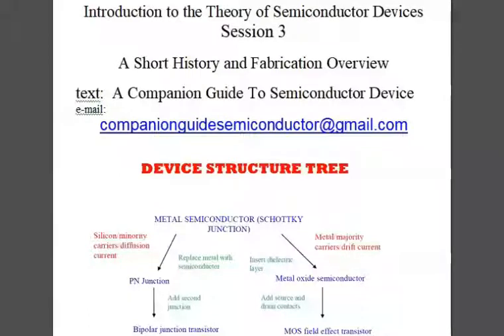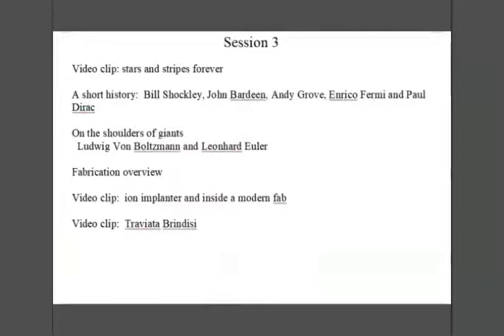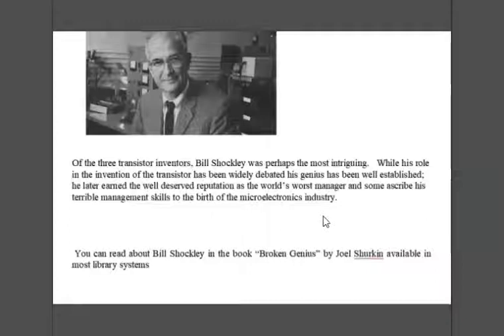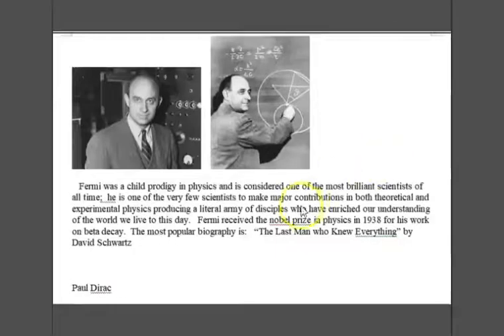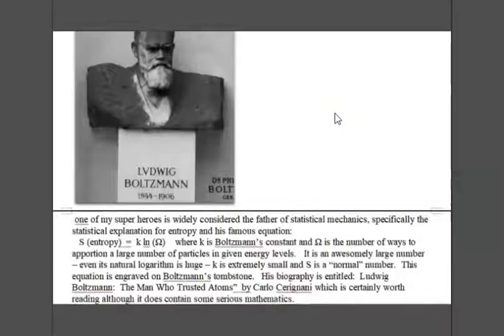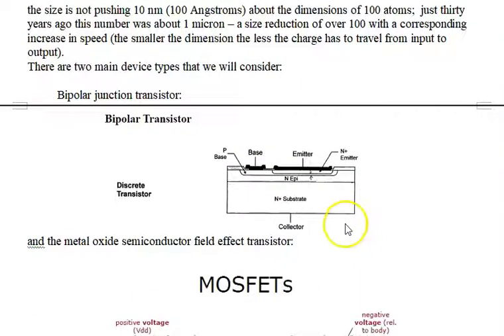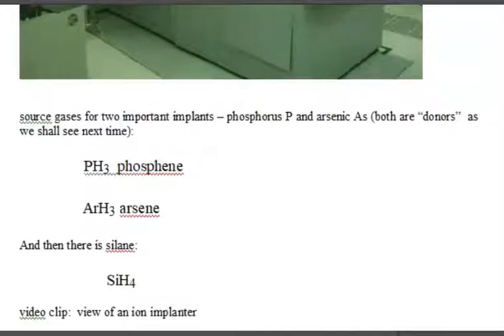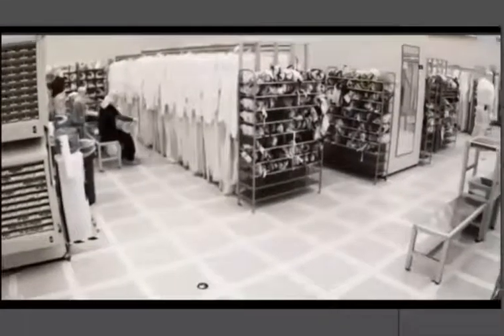transistor theory and semiconductor devices; session 3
A short history of semiconductor devices and an overview of the fabrication process with videos of an ion implanter and a modern day fabrication facility

Companion Guide to Semiconductor Devices
Contents

Chapter 1:  Why Semiconductors?                  5       sessions 1, 2, 3

1.1 Introduction
1.2 A (very) Short Visual Introduction
1.3 Joules and electron volts
1.4 Units
1.5 Some Topics in Elementary Statistical Mechanics
1.6 Boltzmann Statistics and the Atmosphere
1.7 Analogies
1.8 The Device Structure Tree
1.9 Perfect vs. Pure
1.10 Maxwell Boltzmann Distribution
1.11 Summary
1.12 Appendix:  Derivation of the Maxwell Boltzmann Distribution

Chapter 2   The Silicon Lattice          54     sessions 4, 5
2.1 Introduction
2.2 The Silicon Lattice Qualitative
2.3 Silicon Carbide Hexagonal Unit Cell
2.4 Semiconductors, metals and the band gap (qualitative)
2.5 Compound Semiconductors
2.6 Tertiary Compounds and the Art of band gap engineering
2.7 Optical Properties of Crystals (semiconductors and insulators)
2.8 Derivation of the Fermi Dirac Distribution
2.9 A Short Detour into Classical Thermodynamics
2.10 Connecting the Classical and Statistical Theories
2.11 the Boltzmann Factor revisited
2.12 Examples of the Boltzmann Factor
2.13 The Fermi Dirac Distribution Revisisted
2.14 Summary
Chapter 3 Semiconductor in Equilibrium I          104     Session 6, 7, 8
3.1 Introduction
3.2 A thought Experiment
3.3 Semiconductors in the Kitchen
3.4 Acceptor Atoms and P type semiconductors
3.5 Some notes on the Fermi Dirac function, electron occupancy and ionization of dopants in semiconductors
3.6 Comparison of combining two salt solutions with combining two samples of different doping level
3.7 Law of Mass Action
3.8 An Intuitive derivation of the Fermi Function
3.9 Some Examples and the effect of Temperature
3.10 The Fermi Function Qualitative
3.11 Relation of Fermi level to fixed level in energy band diagrams
3.12 Position of the Fermi level for doped semiconductors
3.13 A Practical example of the Effect of Temperature on silicon doping
3.14 Summary

Chapter 4:  Equilibrium II: Beyond the Basics        197   Sessions 8, 9, 10

4.1 Introduction
4.2 Intrinsic Semiconductors
4.3 Derivation of the relation between Fermi level, doping and temperature
4.4 The Rule of 60 millivolts
4.5 P Type Silicon Revisited
4.6 Compensated doping
4.7 Deep traps
4.8 Some examples
4.9 More on the Fermi function for Fermi levels below intrinsic
* 4.10 Graphical method of determining the Fermi level and charge concentrations
4.11 Estimation of the resistivity of compensated GaAs and Silicon
4.12 Creating Semi insulating Semiconductor Substrates
4.13 Capacitors and Charge
4.14 Some Important Quantities in Semiconductor
4.15 Summary

Chapter 5:  Some Topics in Elementary Quantum Mechanics and Solid State Physics         249
5. 1 Introduction
5.2 The Electromagnetic wave and the Schrödinger Equations
5.3 The Schrödinger equation
5.4 The Bohr Theory
5.  Quantum Wells
5.6 The Density of States
5.7 Effective Density of States at the Conduction Band and Valence Band Edges NC and NV
* 5.8 Kronig Penney Model
5.9 Summary
Chapter 6:  Problems and solutions of semiconductors in equilibrium           288

                                                                                                                                     Session 12
Chapter 7:  Non equilibrium       327
7.1 Introduction
7.2 Diffusion Current
7.3 Current Density revisited
7.4 A Graphical Derivation of Poisson Equation
7.5 The electric field and the energy band diagram
7.6 The Einstein Relationships between D and μ
7.7 Minority Carrier Diffusion Equation
7.8 Shockley Read Hall Model
7.9 Non equilibrium
7.10 Solved  Problems
7.11 Summary